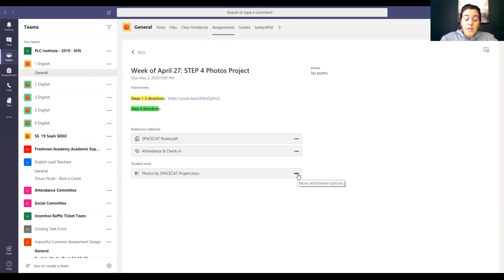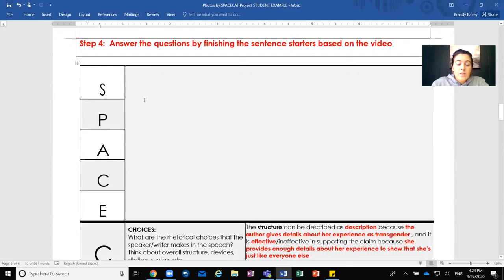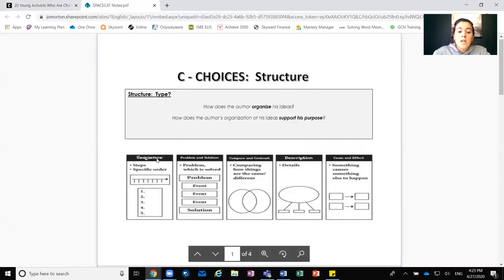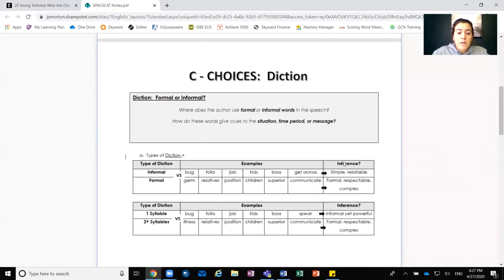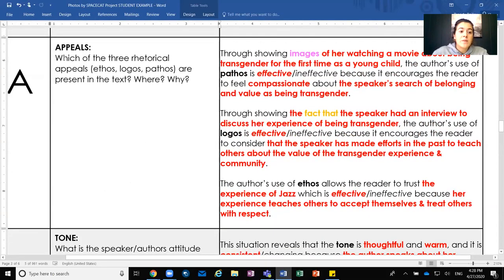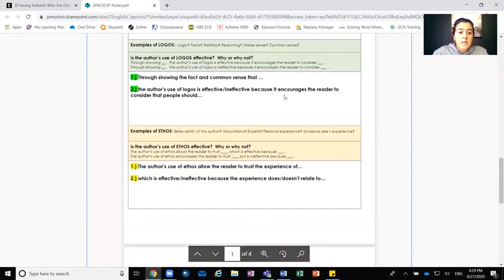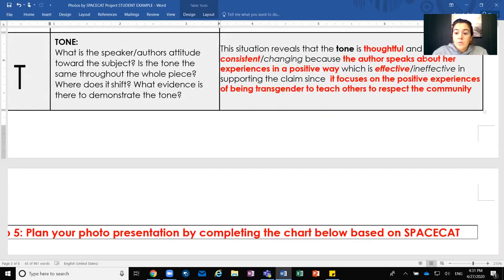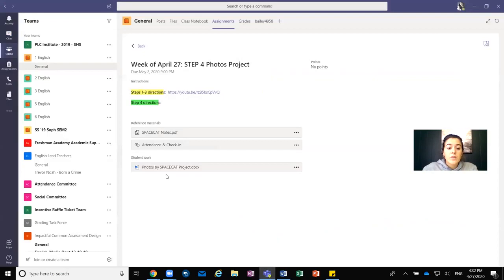STEP 4 Photos Project